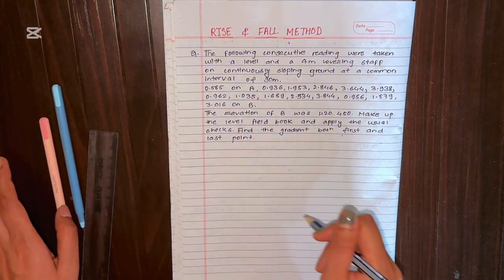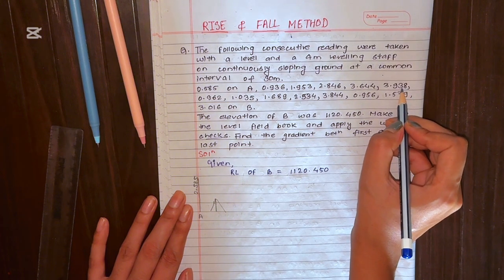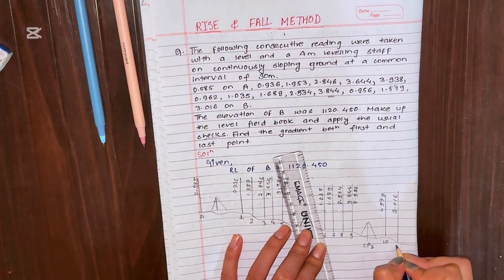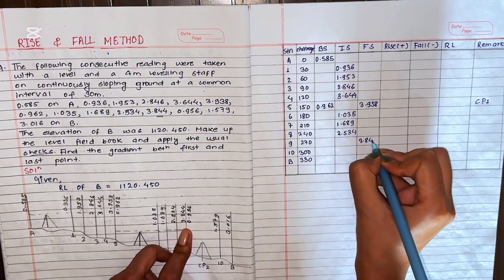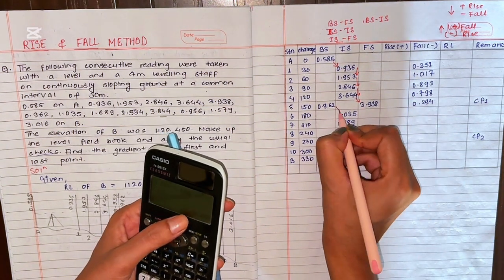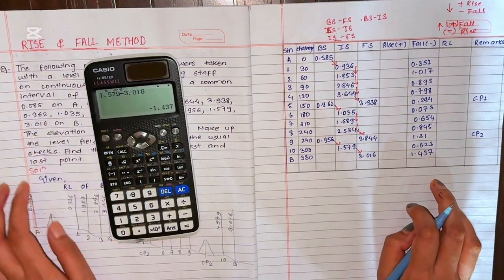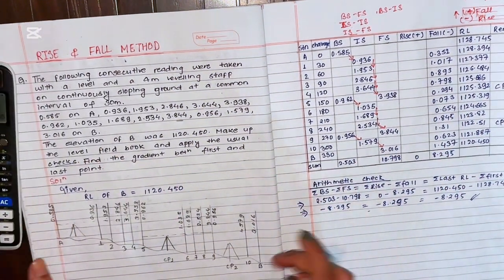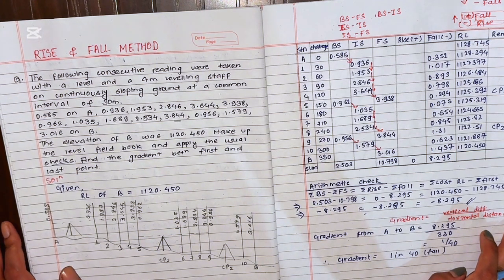Rise and fall method | Calculation of reduced level | Surveying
This channel uploads all the numerical from civil engineering course. In this video we have solved a numerical of rise and fall method to calculate reduced level.